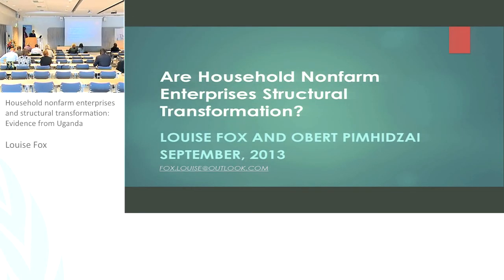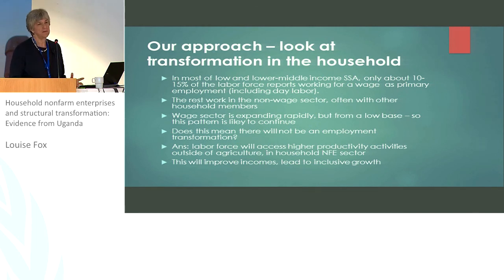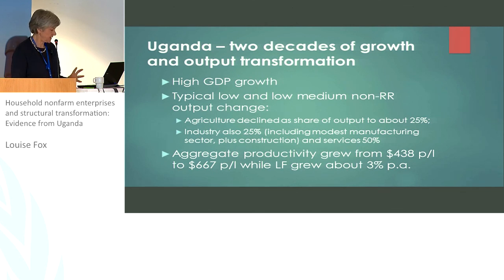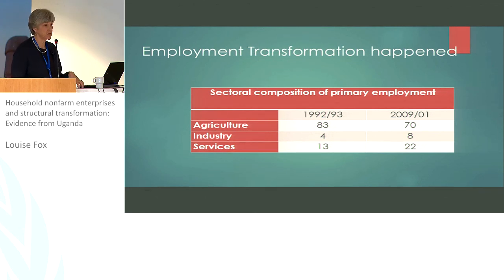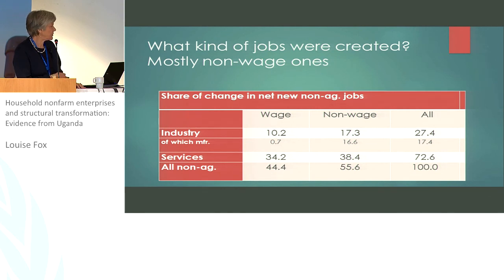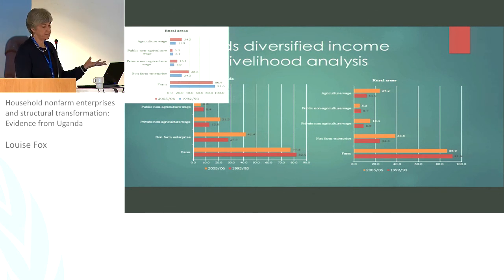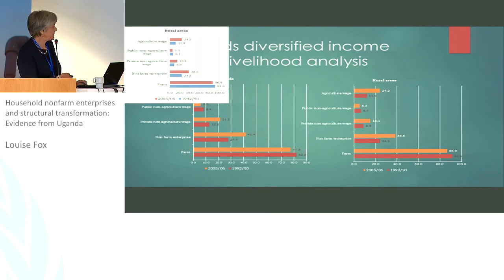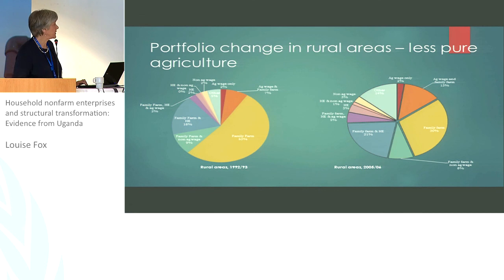IGA Conference - Enterprises and Entrepreneurship 1/2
Louise Fox: Household nonfarm enterprises and structural transformation: Evidence from Uganda